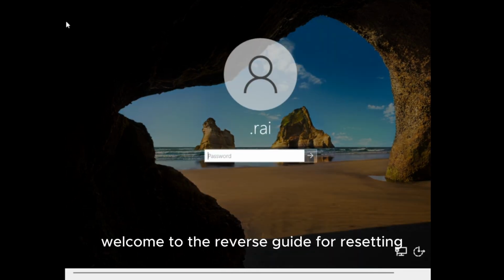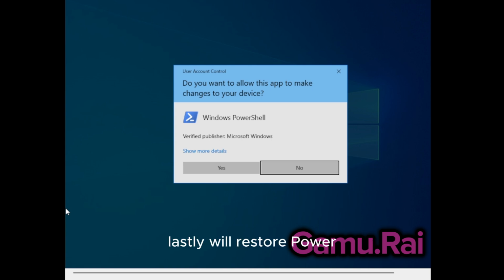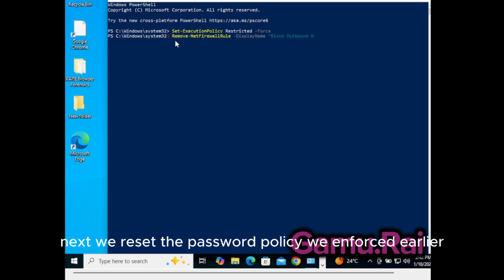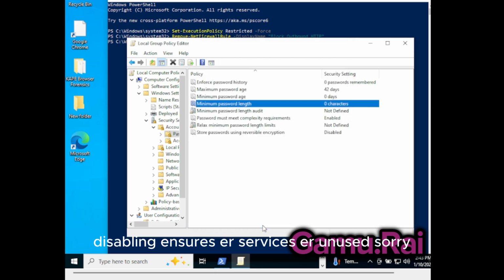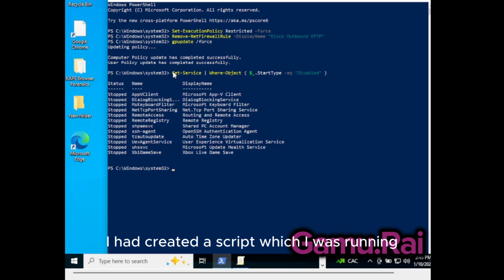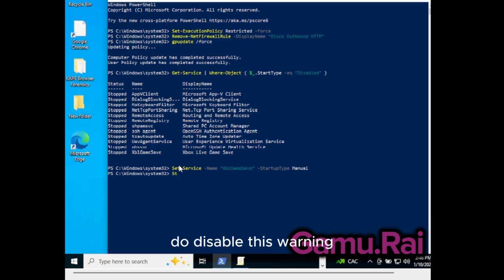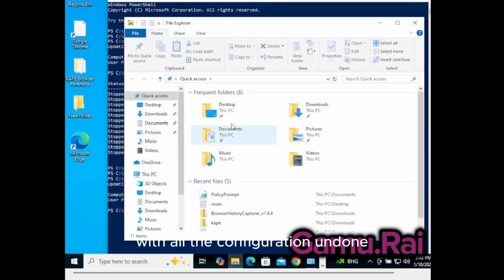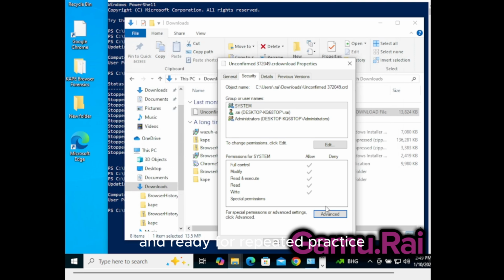step-by-step guide on reverse configuring security control types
I did a step-by-step guide on configuring security control types project, check it out on my GitHub my username is CoderBlee, and this is the reverse of it.